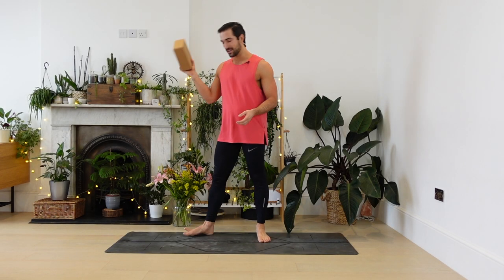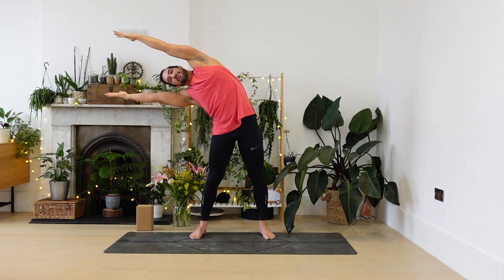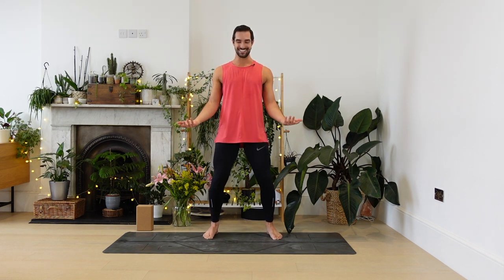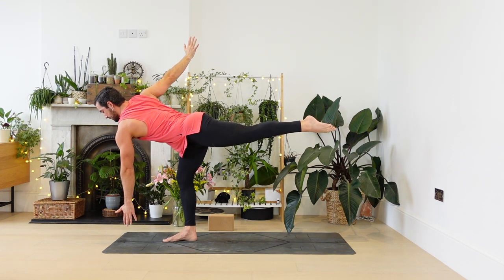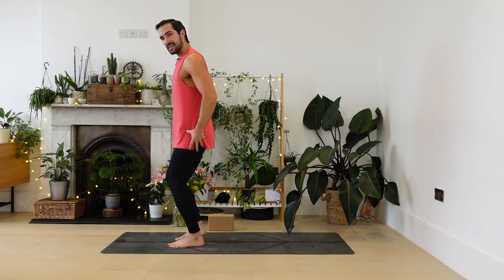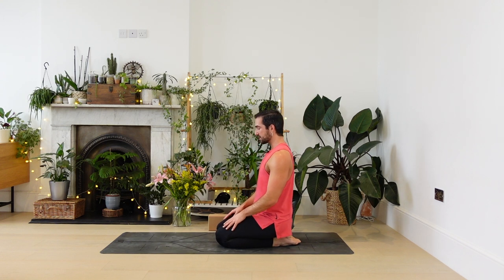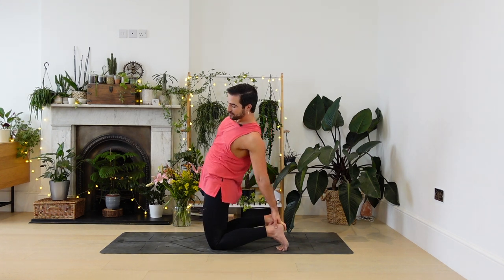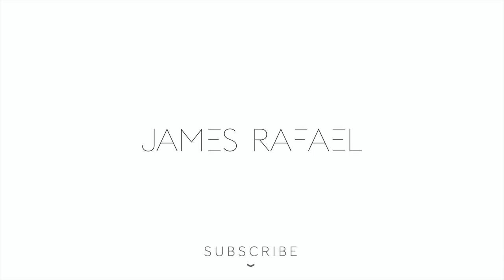Wrist Free Power Yoga: Strong, Total Body Vinyasa Workout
In this powerful, dynamic vinyasa practice we get a full body workout. Prepare to get hot, sweaty and work harder than you thought you could without your hands! No weight in the wrists and hands at all. It’s also suitable if you have elbow or shoulder injuries where you can’t put weight in the hands or arms.

In this sequence we have fun exploring:
✅  Intense hip, butt and thigh strengthening, toning, and stretching
✅ Explore familiar and unusual poses from strong Tai Chi and Qigong
✅ Learn how to prepare and work towards pistol squats
✅ Build a powerful core, abs and inner thighs
✅ Do deep side bending and heart opening camel pose
✅ Featuring poses inspired but dragons, cranes, powerful birds and archery!

I recommend having a yoga brick or big book for this sequence.

Not suitable for total beginners.

Sending you heroic strength,
James 💜

Recommended wrist supports

Remember that although yoga and qigong is for everyone, it is up to you as an individual to assess whether you are ready for the class that you have chosen. If you suffer from a specific injury or are managing a condition please remember it is your responsibility to decide if you should practice. If you feel pain or discomfort please stop.